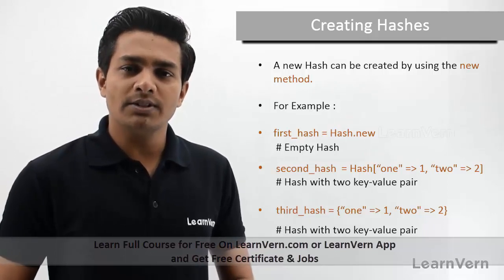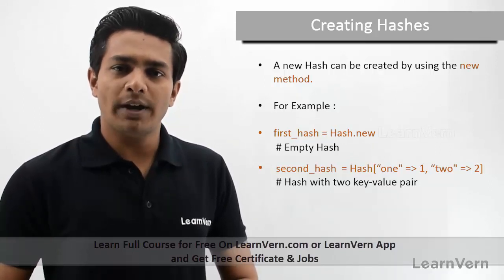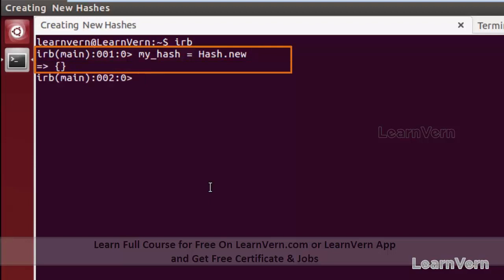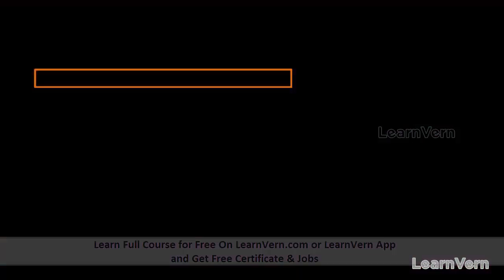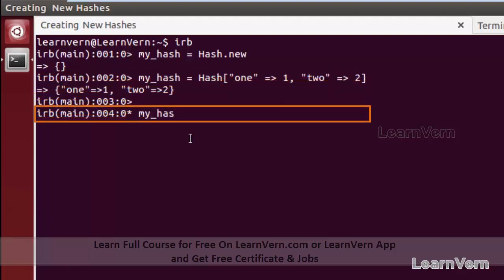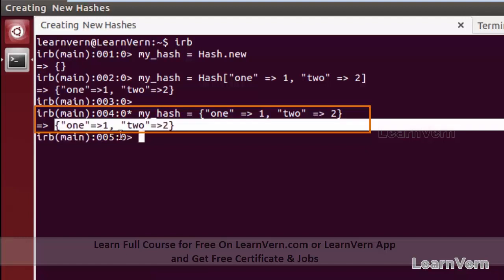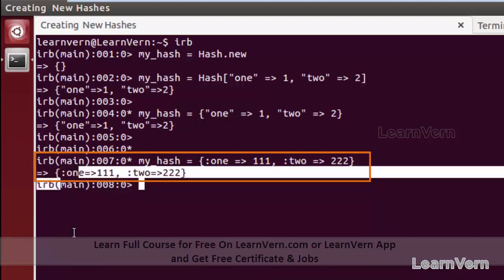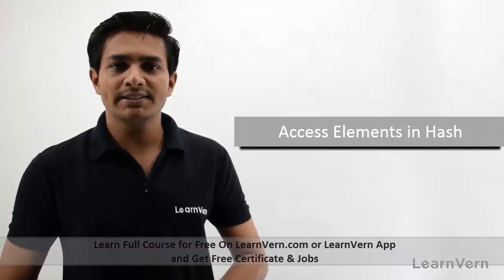How To Create Hash in Ruby?